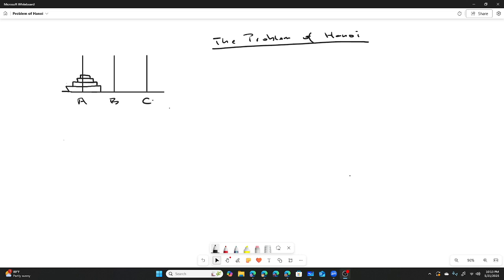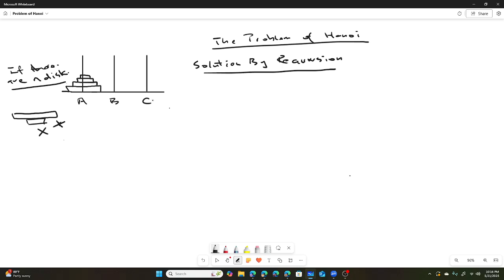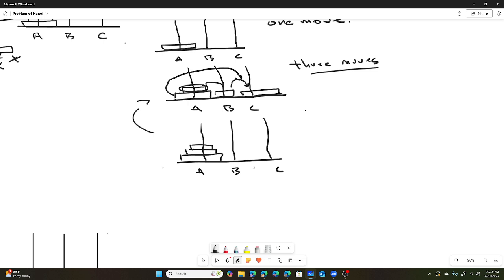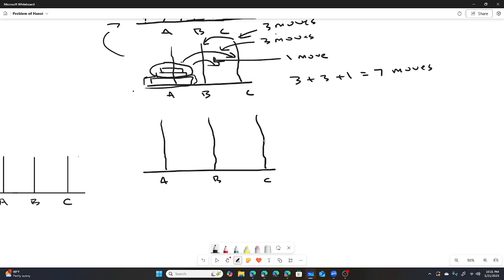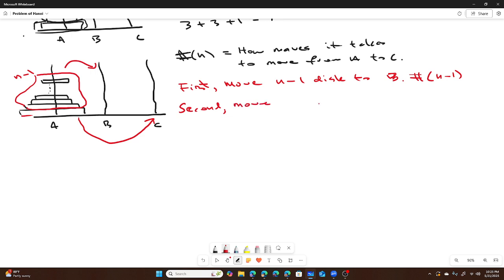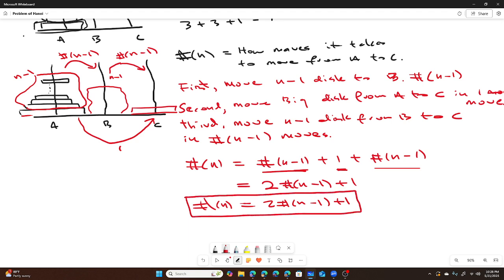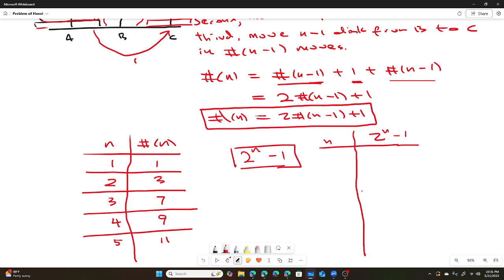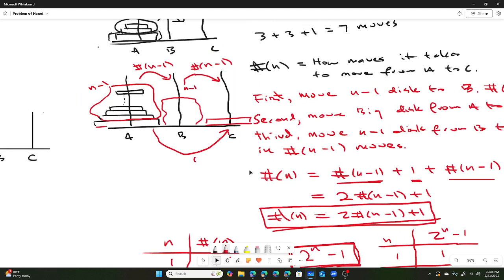Problem of Hanoi